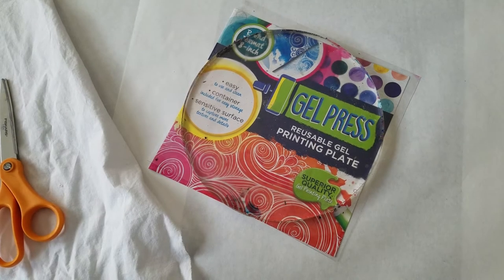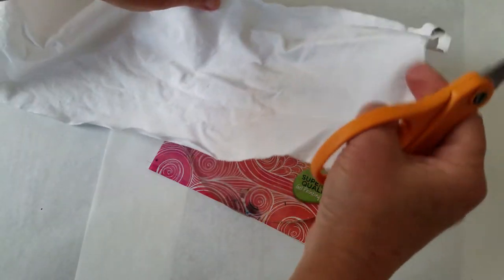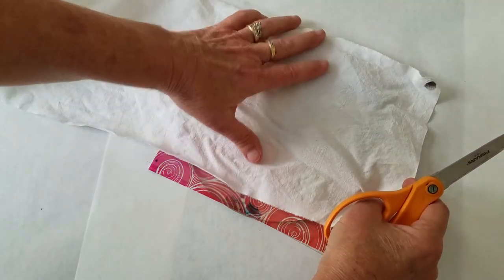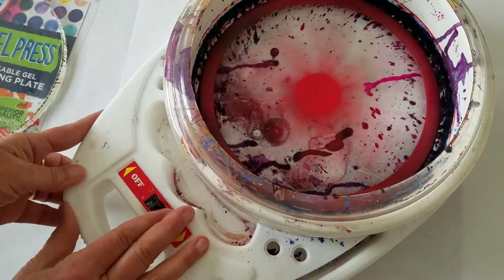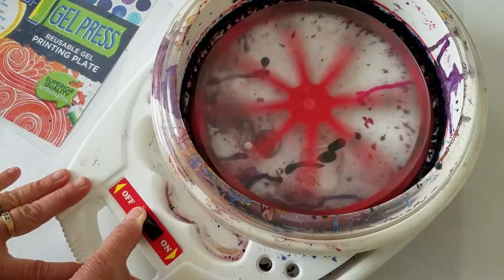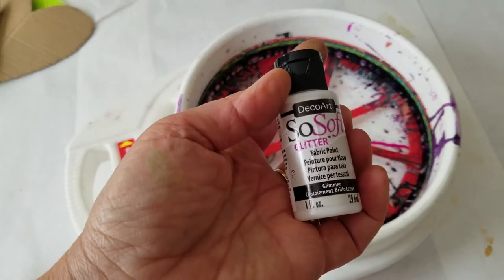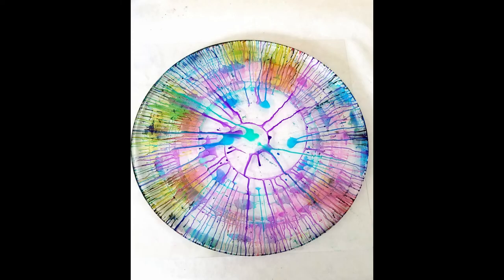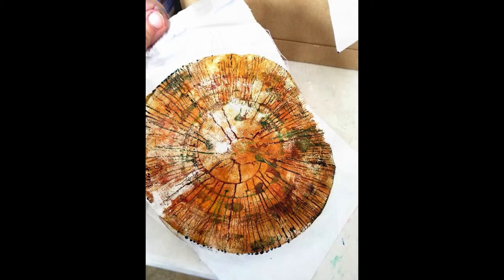How to Spin Fabric On The Gel Press by Lynne Suprock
Using DecoArt So Soft fabric paint and the Gel Press, create colorful fabric pieces to incorporate into wearable art.